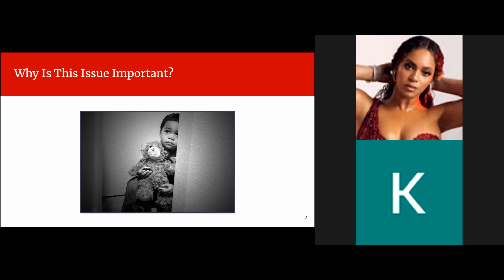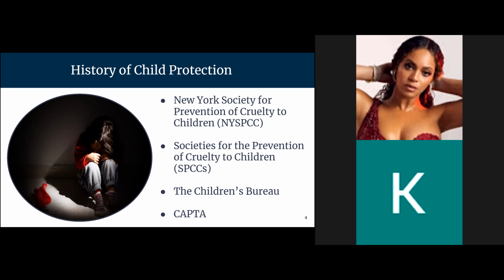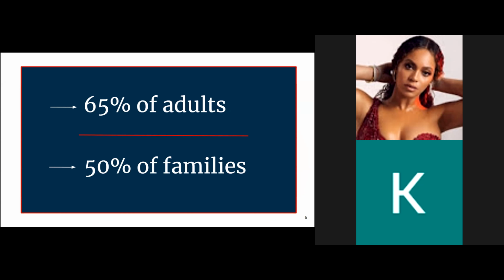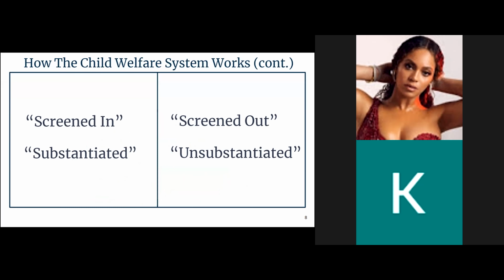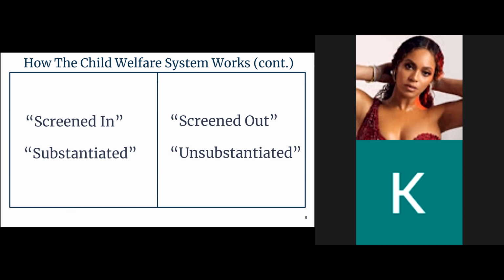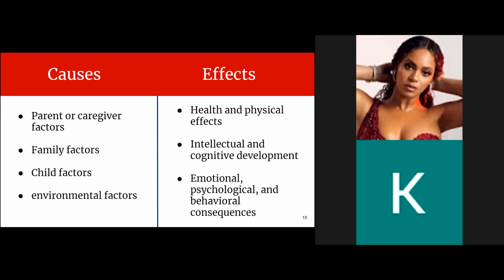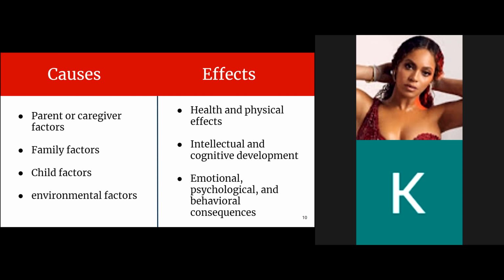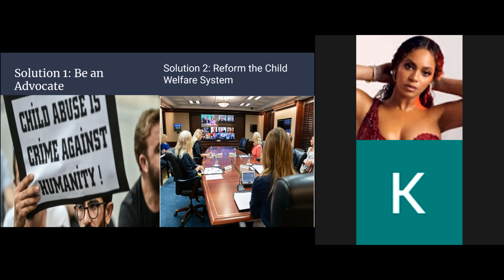The Complexities of Child Abuse & Filicide & How To Combat It